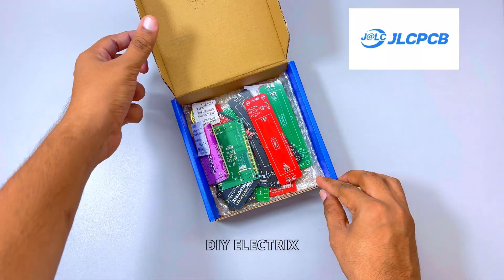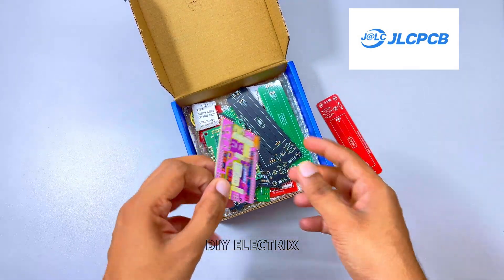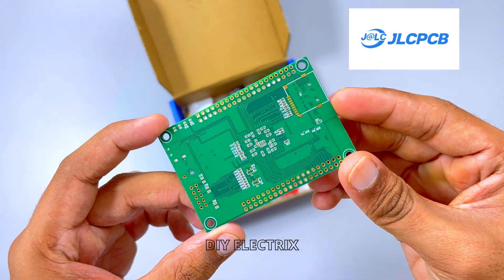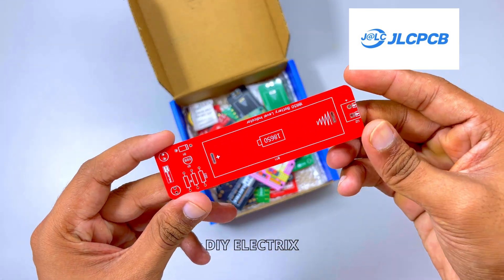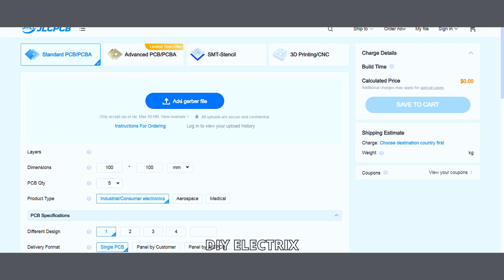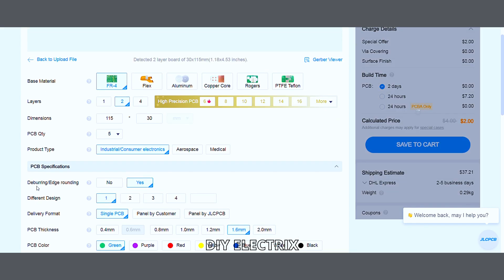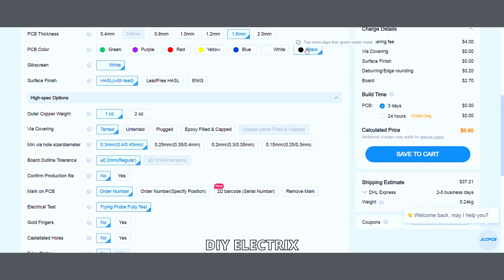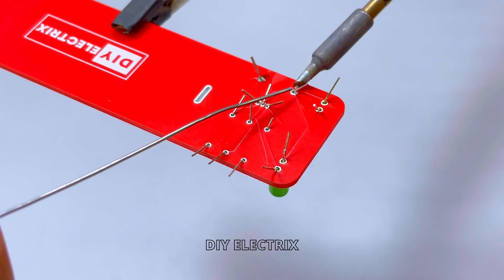The Easiest Way to Build a Battery Indicator Circuit | Electronic Project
Circuit Diagram and more details of projects.

Buy best quality components from here.

Our Resistor Color Code Calculator app makes it super easy to determine the resistance value of resistors in just a few taps! Whether you’re an electronics hobbyist, student, or professional engineer, this tool is designed to save you time and effort.

Electronic projects are an exciting way to explore and innovate in the field of electronics. Whether you are a beginner or an expert, engaging in electronic projects allows you to develop practical skills, experiment with various components, and create useful devices. From simple LED circuits to advanced IoT-based automation systems, electronic projects provide endless learning opportunities. By continuously working on electronic projects, enthusiasts can gain a deeper understanding of circuit design, microcontrollers, and sensors, ultimately turning creative ideas into functional solutions. With the right tools and knowledge, electronic projects can lead to groundbreaking innovations in technology.